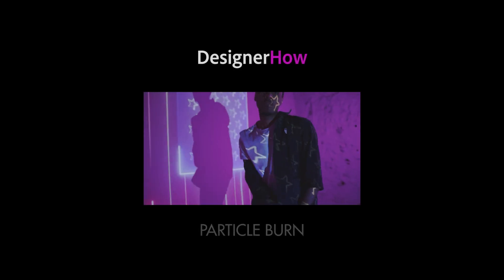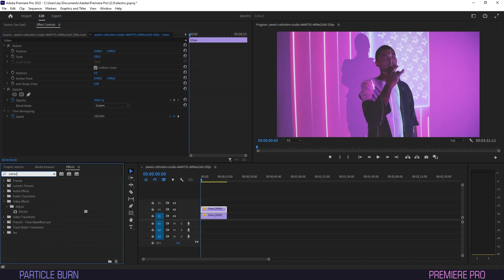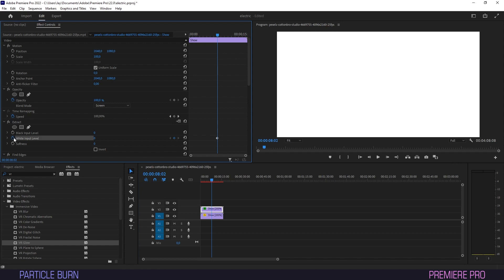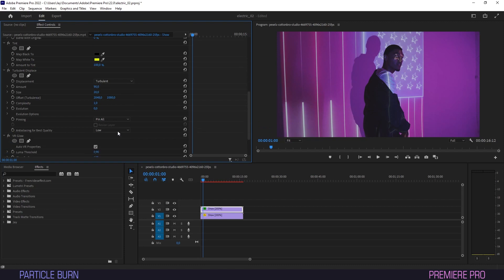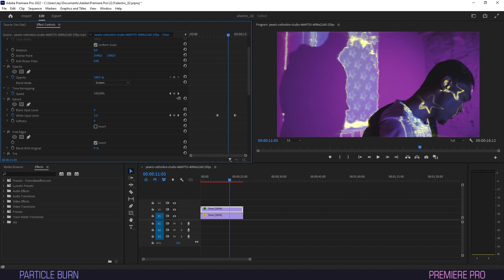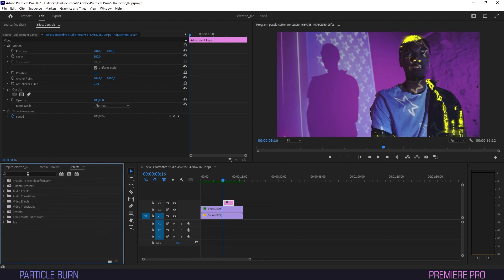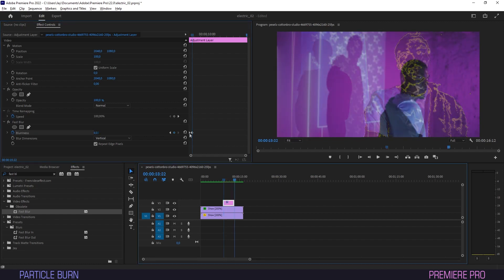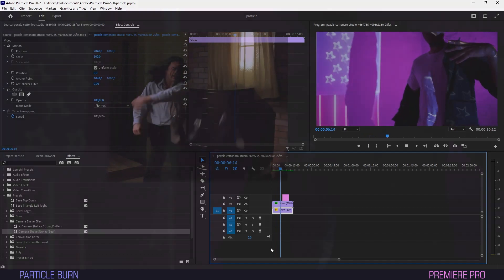Create This FIRE EFFECT in Premiere Pro!!!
Use the light version of the preset for a subtle shake.

This Burning Edges Effect is perfect for creating a stunning effect in your videos. It'll come in handy whether your producing hiphop videos or Tiktok shorts! The best part? It takes only a few minutes to set up. Be sure to check it out and see for yourself how easy it is to create this FIRE effect in Premiere!